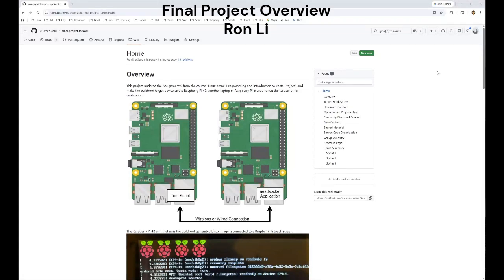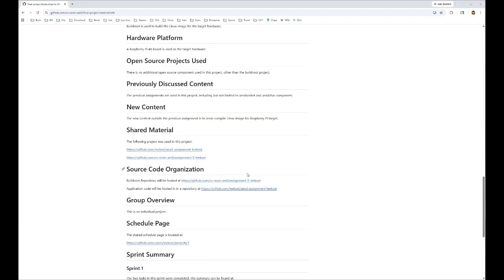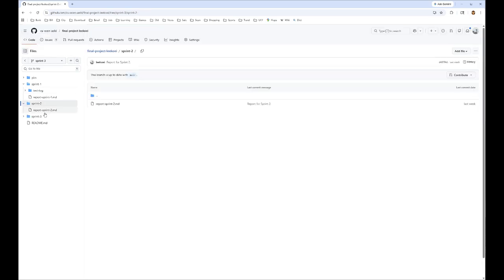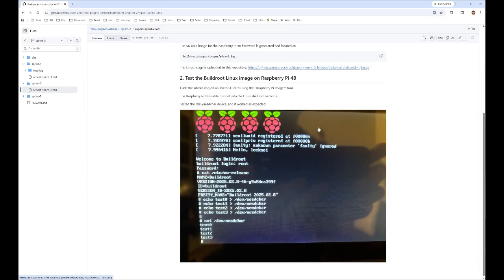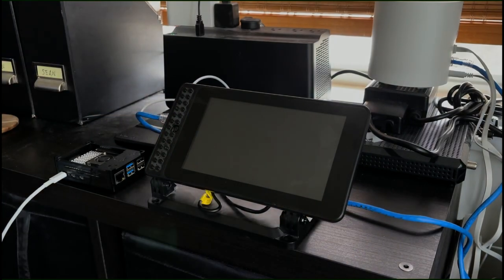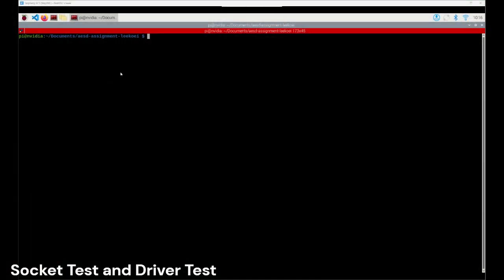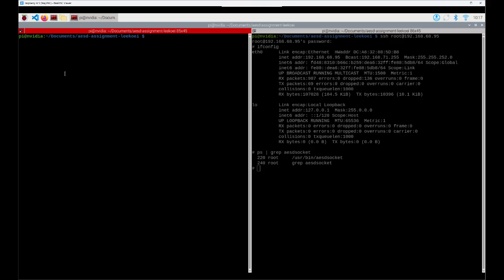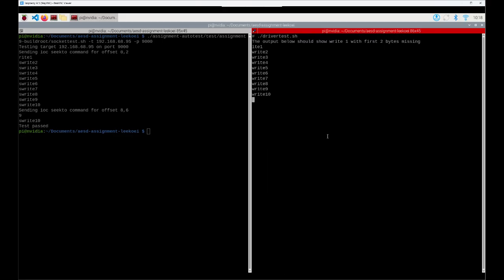final project video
This is the video demo prepared for the Linux Embedded System Topics and Projects course from Coursera.